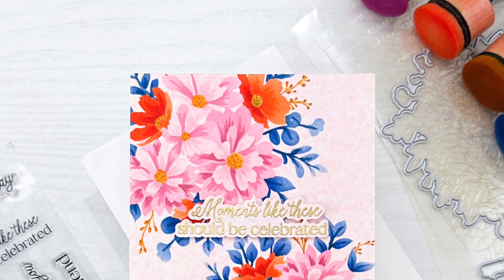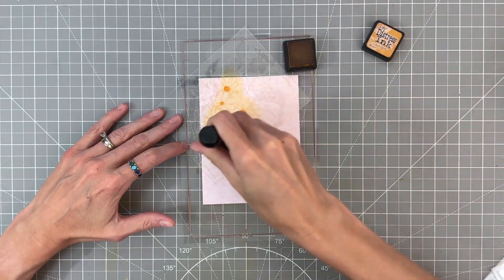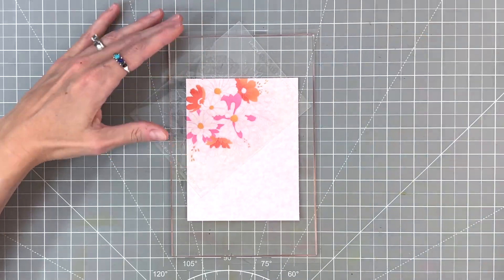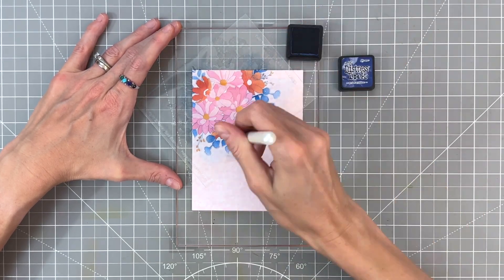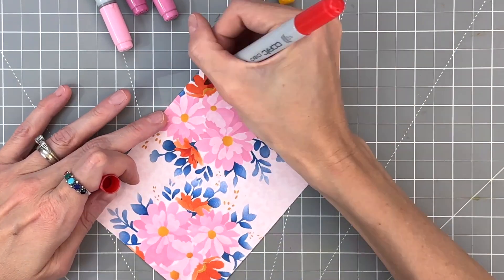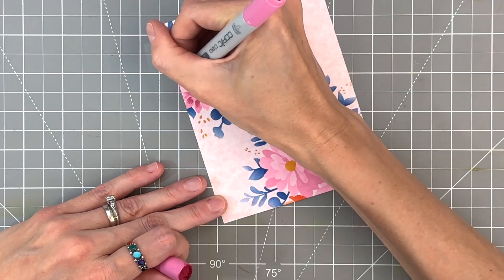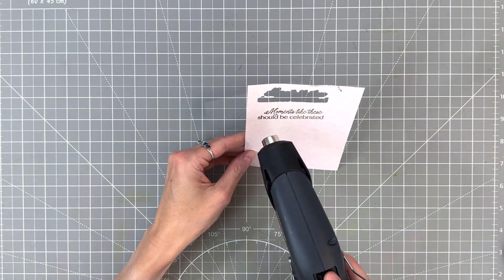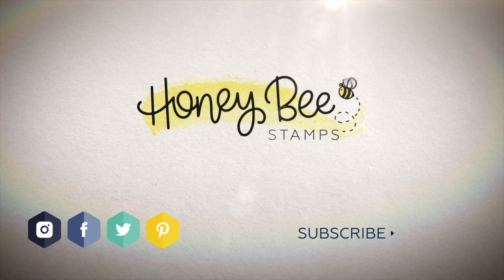Easy No Line Coloring with Stencils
In this video I will demonstrate an easier way to create that "no-line coloring" look with layering stencils from Honey Bee Stamps.

• Daisy Layers Bouquet - Set Of 6 Coordinating A2 Stencils

• Waffle Flower 5.5 x 8.5 inch Grip Mat WFT071

• Tim Holtz Distress Ink Pad CRACKLING CAMPFIRE Ranger tim72294

• Tim Holtz Distress Ink Pad WILD HONEY Ranger TIM27201

• Tim Holtz Distress Ink Pad KITSCH FLAMINGO Ranger tim72591

• Tim Holtz Distress Ink Pad PRIZE RIBBON Ranger tim72669

• NEW Black Original MISTI - Laser Etched Stamping Tool Vs 2.0

• Bee Creative | Ink Pad | Clear Embossing And Watermark Ink

• 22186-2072 - Copic Ciao Double Ended Markers and Sets - BLICK art materials

• 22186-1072 - Copic Ciao Double Ended Markers and Sets - BLICK art materials